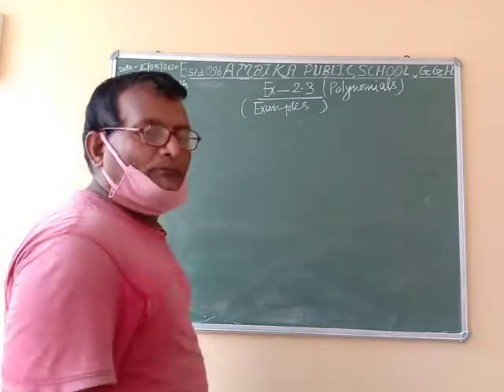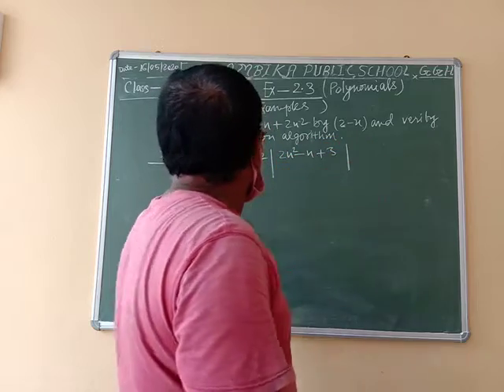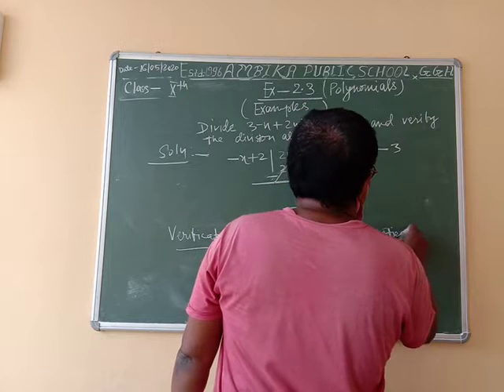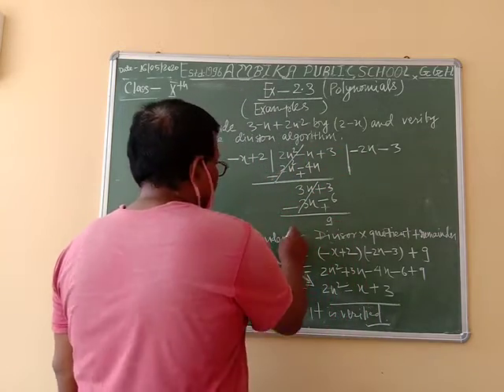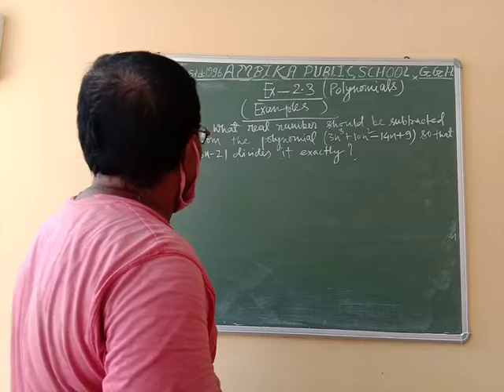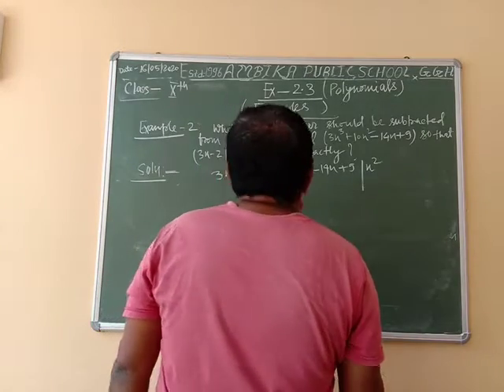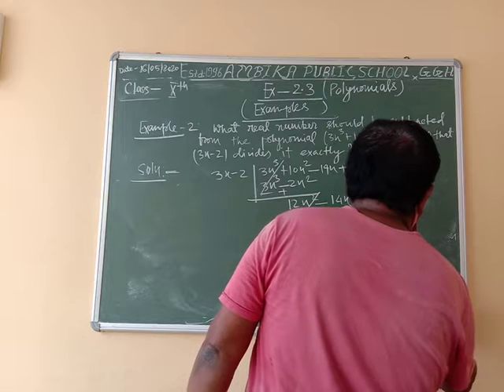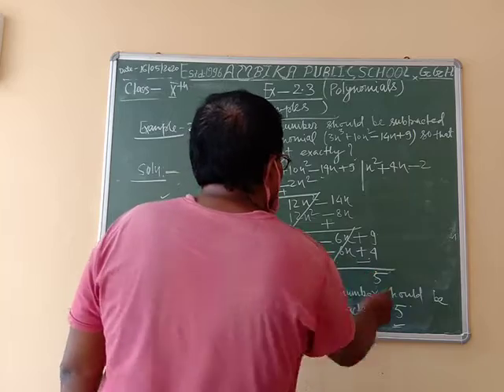APS |Class-10|Day-19|Math|Polynomials- Part 4|by S.B.Singh